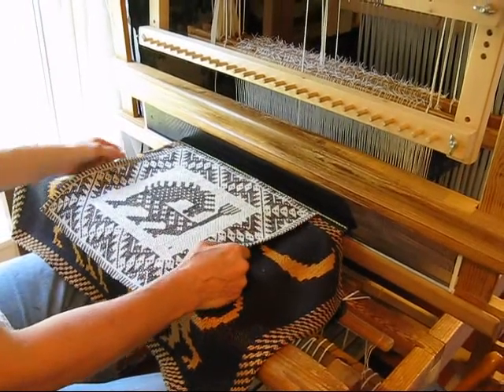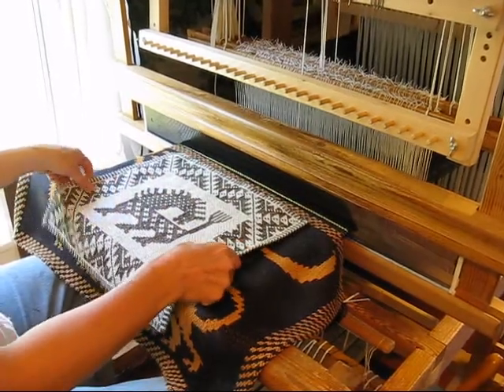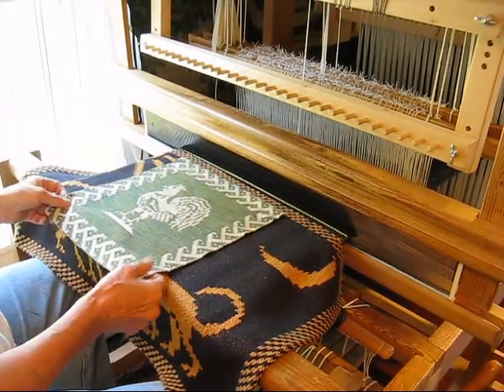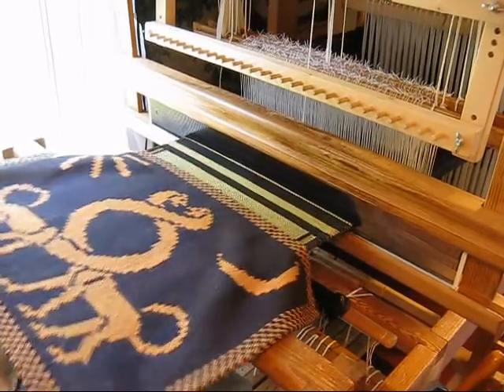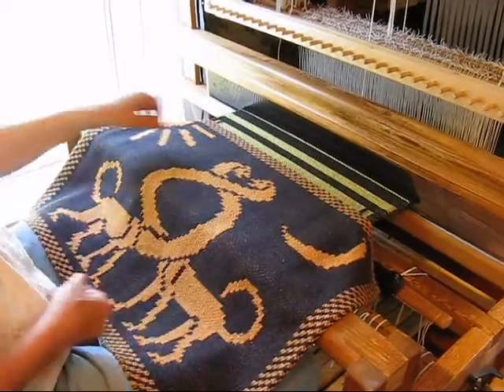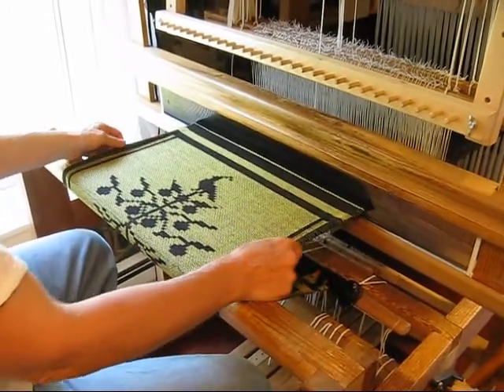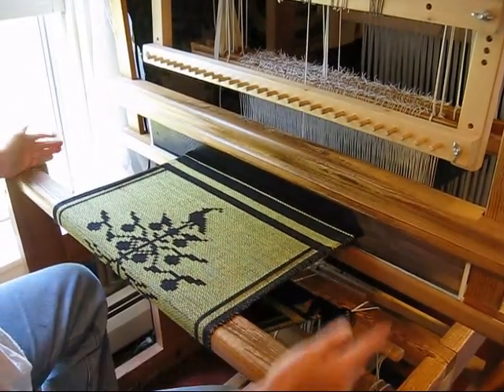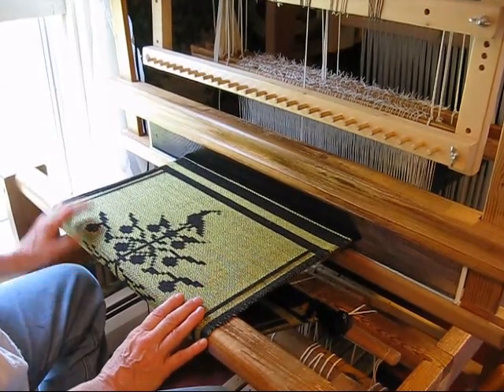Vävstuga Drawloom Treasures - Single Unit Damask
Project preview for Vävstuga Drawloom Treasures class.